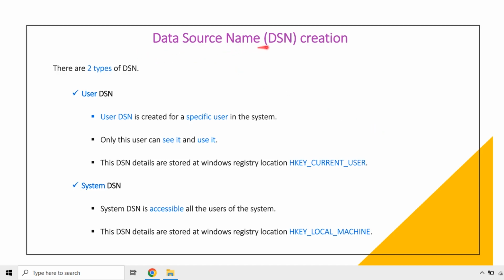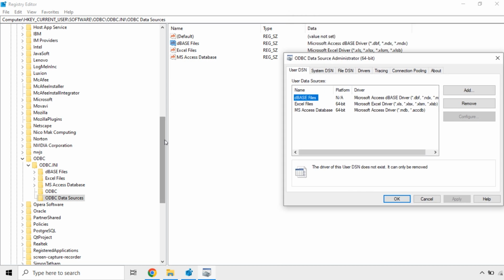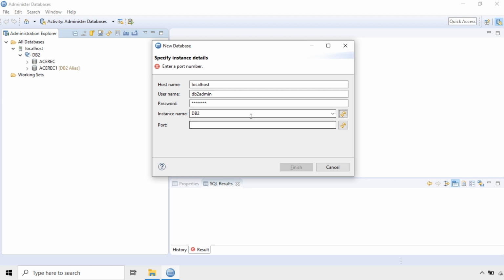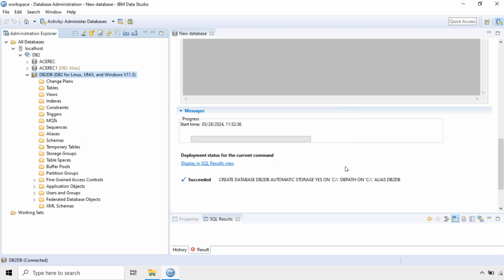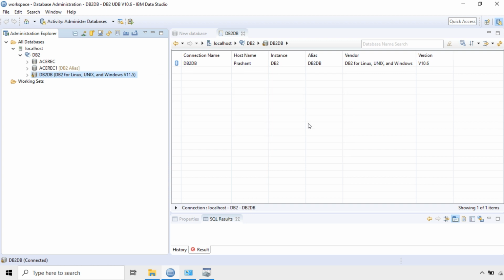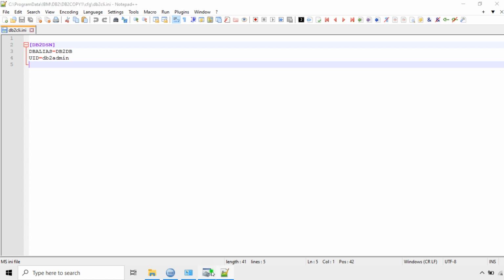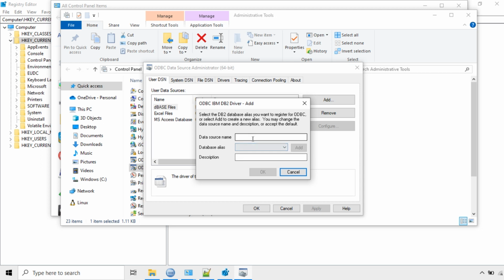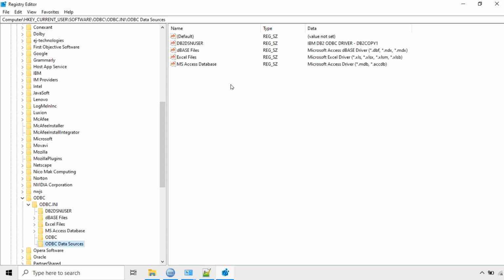How to create DSN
How to create Data Source Name